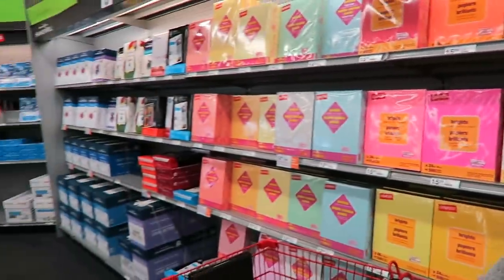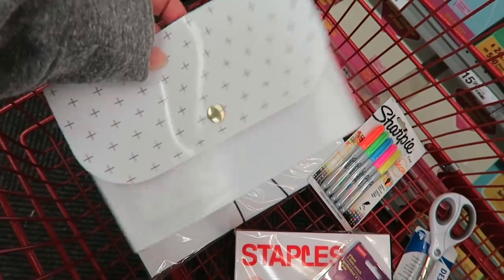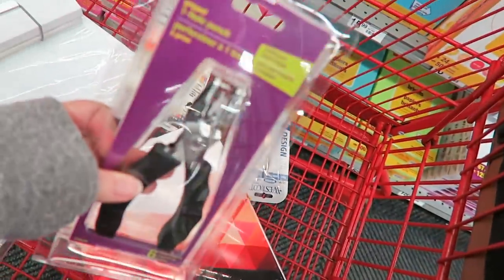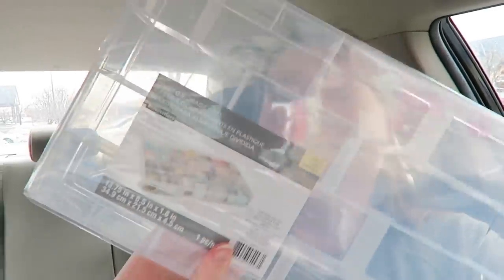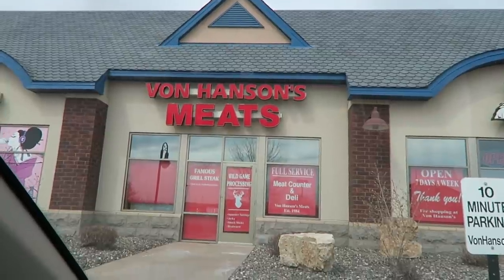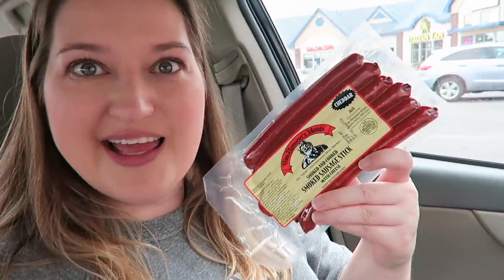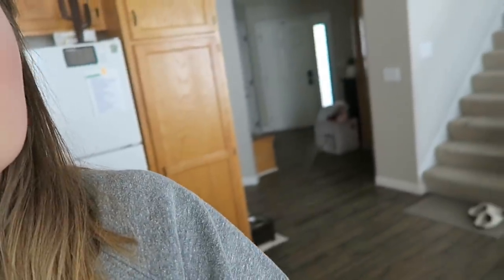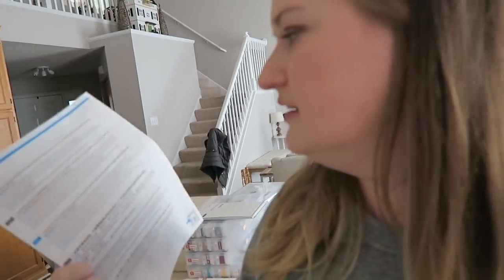OFFICE STUFF | VLOG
Just wanted to show you a little DAY INTHE LIFE since I started my own Etsy Shop 24 hours ago!

My new printer
1st time Erin Condren customers, use this link to get $10 off your 1st purchase.

12527 Central Avenue NE #322